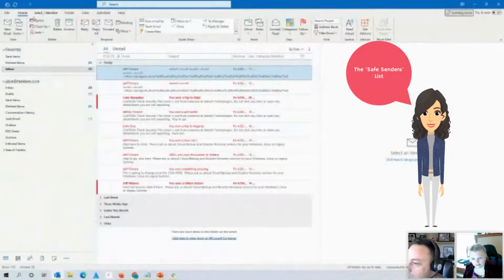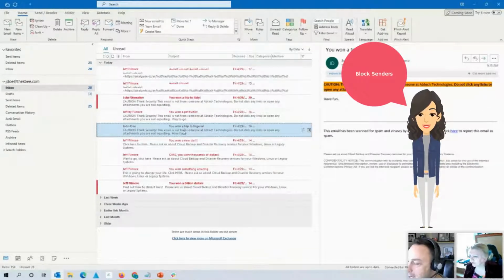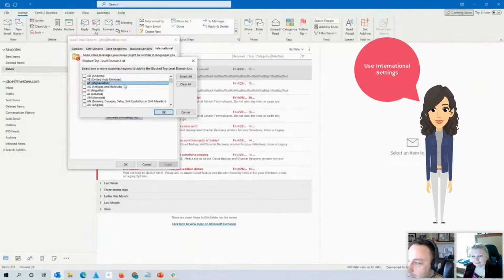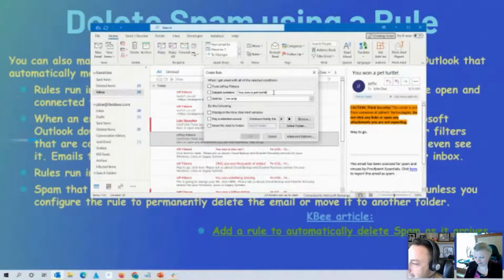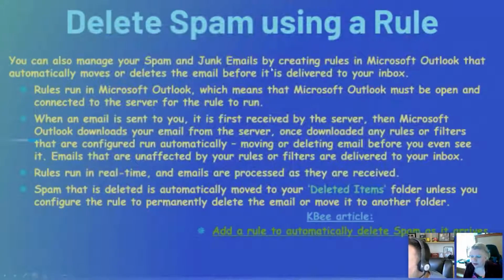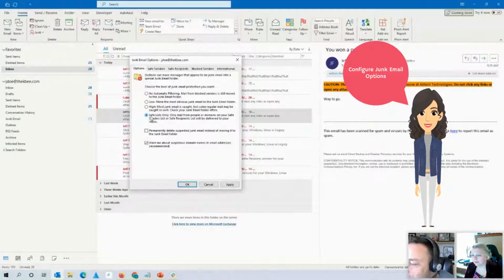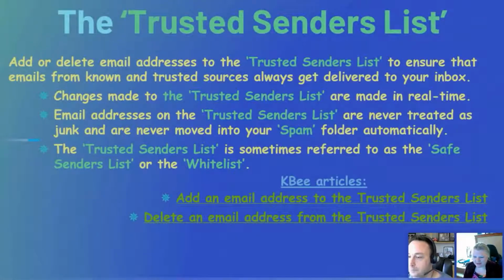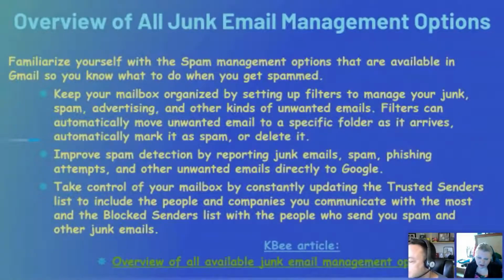Spam Management Webinar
IN THIS DAY AND AGE, we have encountered our fair share of spam emails. At best, they are an annoyance and at worse a major security concern.

WHAT YOU MAY NOT KNOW is there are simple ways you can prevent/manage spam using tools you may already have in your possession. Microsoft Outlook, Gmail, Proofpoint all provide capabilities to alleviate the frustrations and dangers of spam.